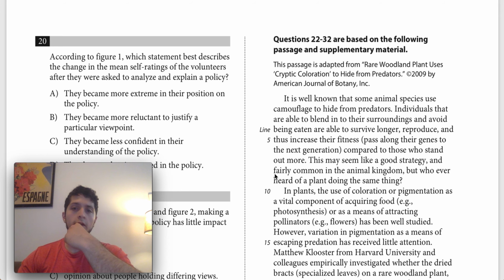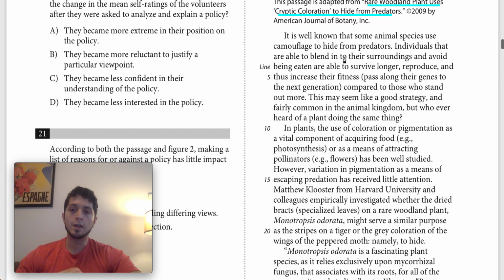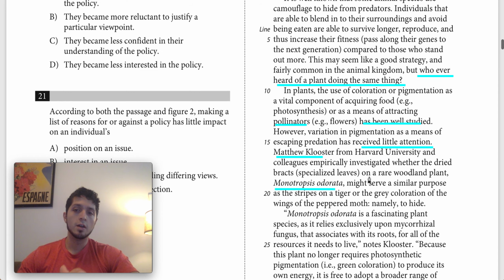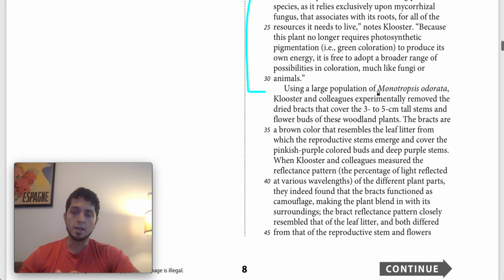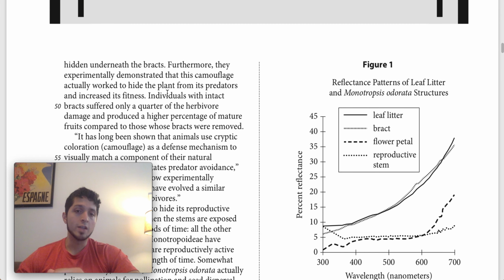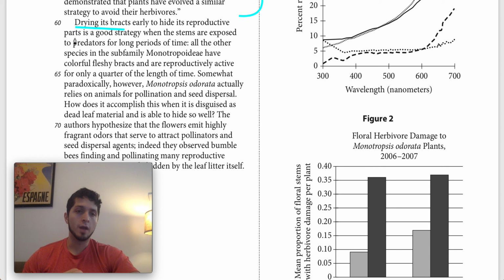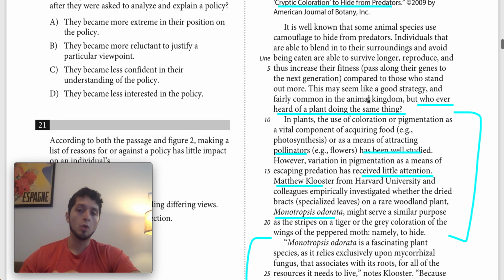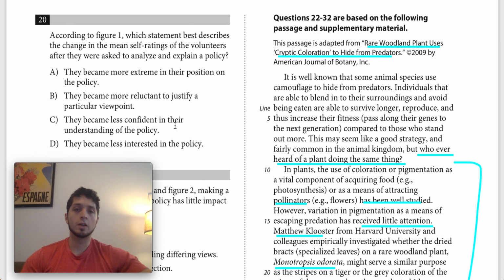SAT #17 (April 2019 QAS) Reading Passage Outline 3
Here's another video looking at the third passage for the SAT #17, breaking it down paragraph by paragraph.

everyone knows animals use camouflage, but what about plants? (paragraph 1)

plants using coloration to attract food or pollinators is well known, but not using it to avoid predators. one scientists explored this. (paragraph 2)

quote from the scientist about a specific plant, that has a broader range of possible colors. (paragraph 3)

methodology of the scientists. cut away the dried bracts that cover the plant, to see if they function like camouflage. they found that they do and help the plants avoid predators. (paragraph 4)

quote from the scientist that they have demonstrated that plants use camouflage to avoid predators. (paragraph 5)

however this plant also needs animals to pollinate. how does it do this while still remaining camouflaged? they emit a strong odor to attract pollinators. (paragraph 6)